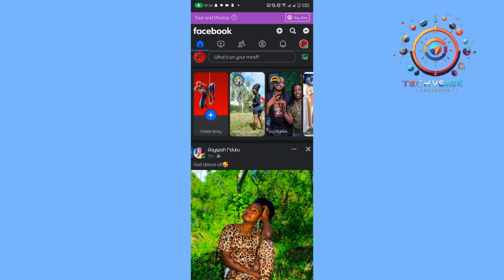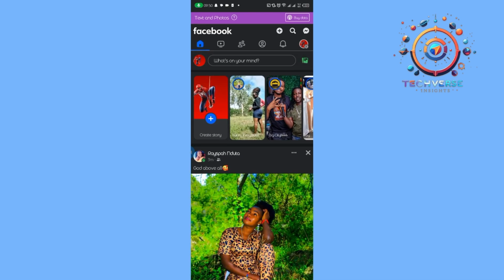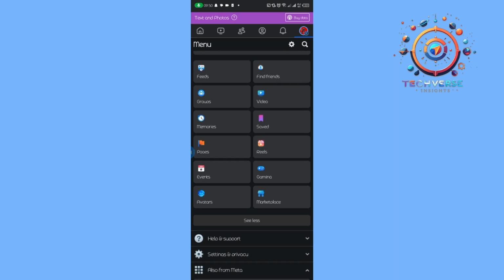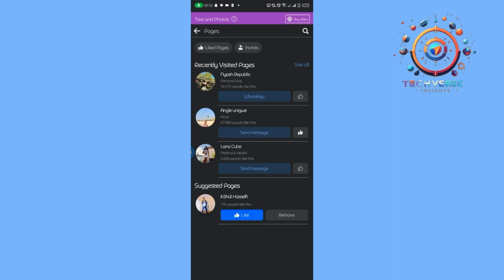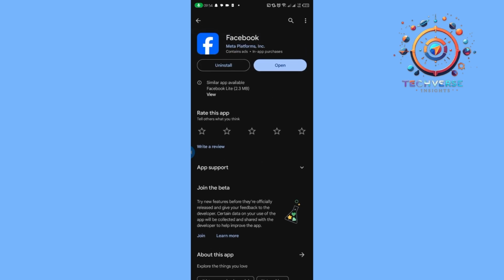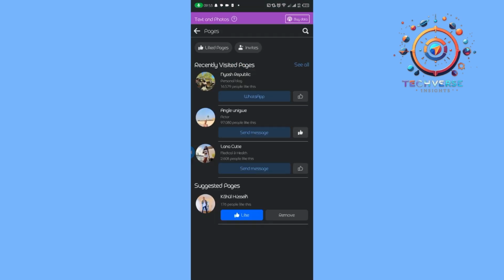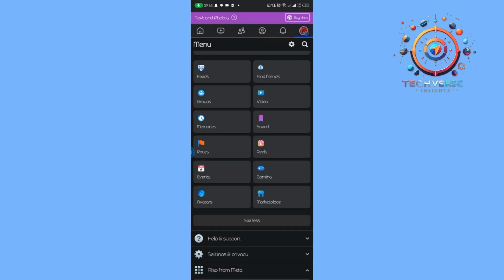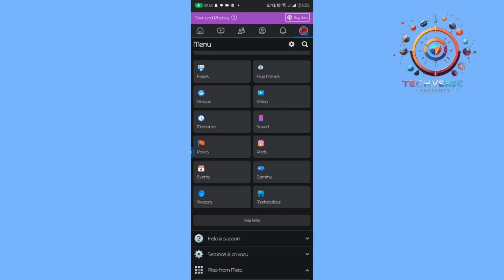How To Create Collection On Facebook | Add Collection On Facebook in 2024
Learn how to organize your posts and content effectively by creating collections on Facebook!
 In this tutorial, we'll walk you through the process of setting up collections on Facebook, allowing you to group related posts and share them with your audience.
Discover how to curate collections for different themes or topics, making it easier for your followers to find and engage with your content.
Whether you're a business looking to showcase products or an individual sharing interests, creating collections on Facebook can help you streamline your content strategy.